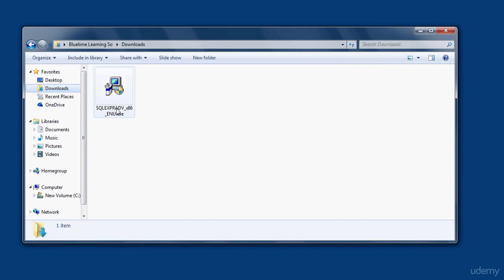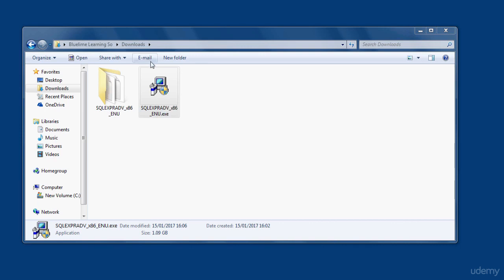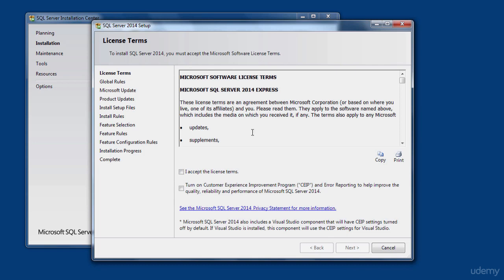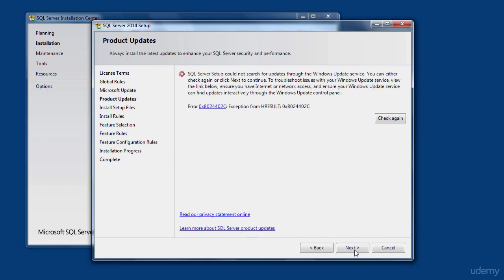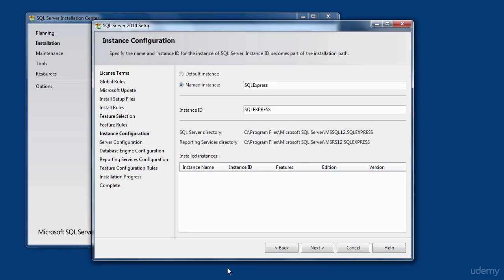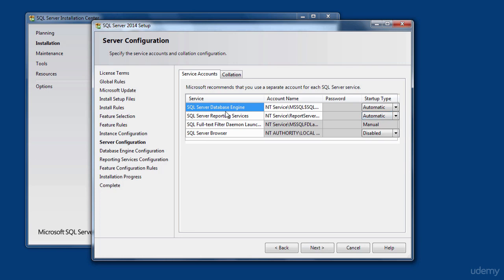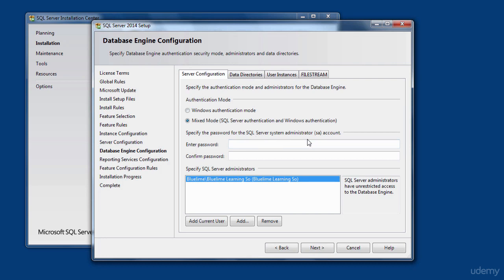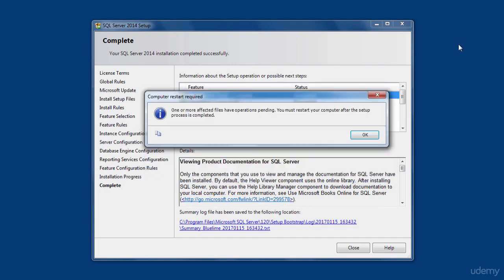3 Install SQL Server 2014 Express